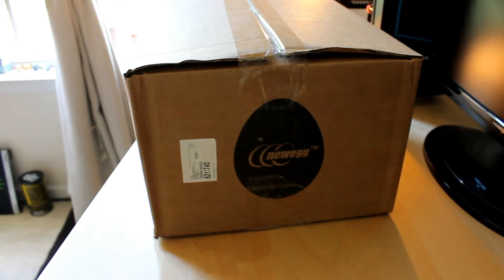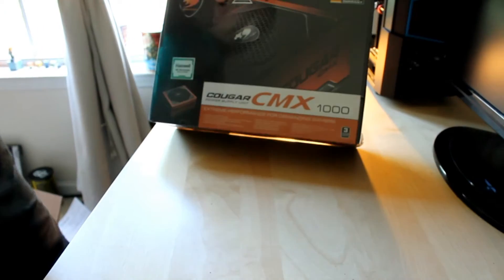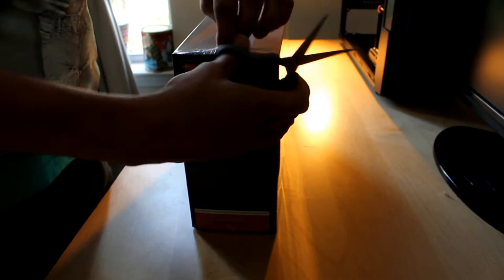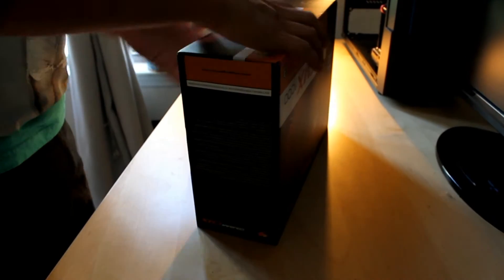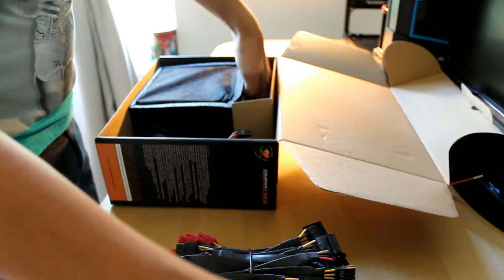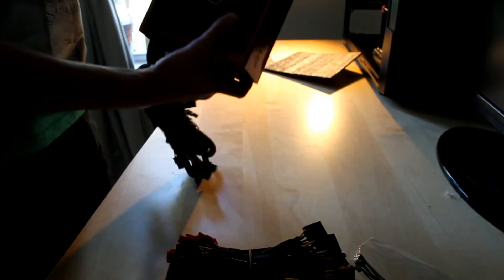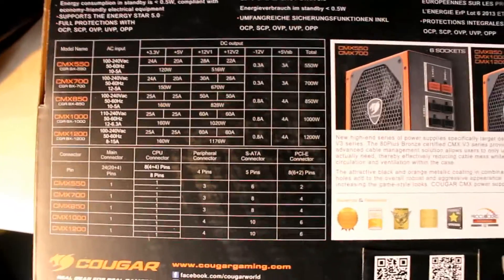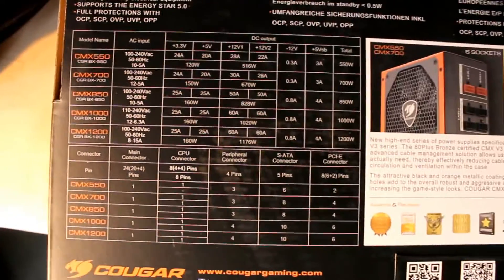COUGAR CMX 1000 ATX Power Supply - Unboxing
ATX12V / EPS12V
Yes, flexible cable management
80 PLUS BRONZE Certified
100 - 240 V 50/60 Hz